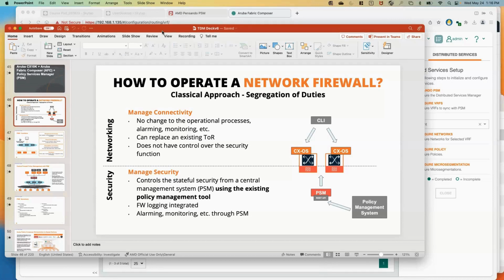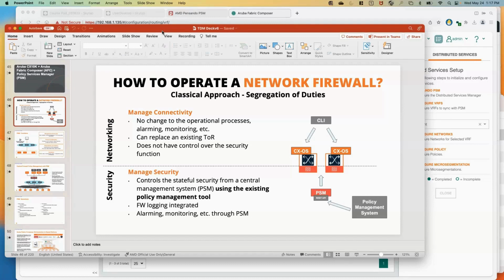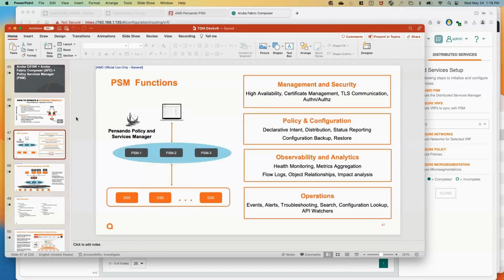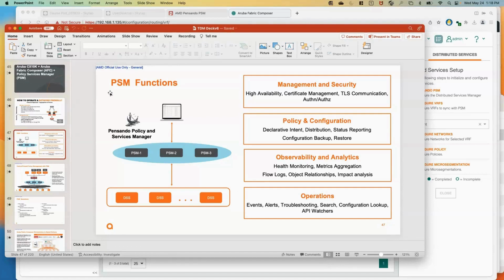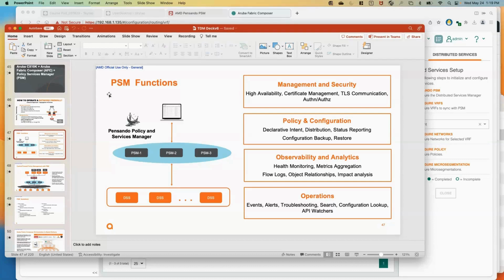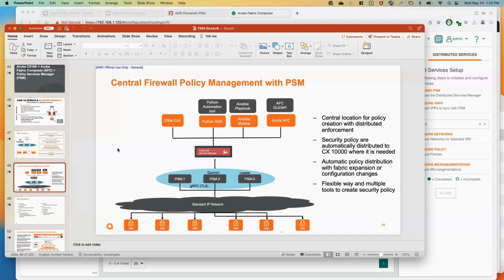Making Visibility Management Easier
The Aruba CX 10000 is a centrally managed, fully distributed data plane switch that provides a single point of management for a fully distributed data center. The switch has all the functionality of AOS CX, the Aruba operating system, and offers distributed services, including stateful security services. The switch can be managed through the Policy and Services Manager (PSM), which can be run as a cluster for high availability. PSM manages switch configurations, policy configurations, and backups, and can also provide visibility and logging for analysis. The switch also has a full REST API for automation and integration with other management platforms, such as Aruba Fabric Composer and vCenter. Aruba is focused on automation to successfully implement granular decisions in the network at scale, and has developed a full Python library and Ansible playbooks and modules to support this effort.